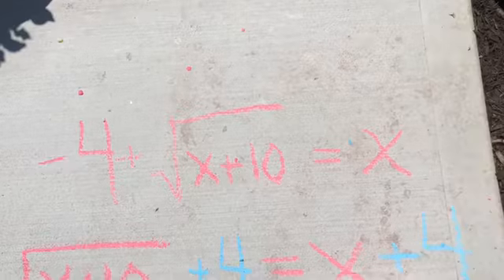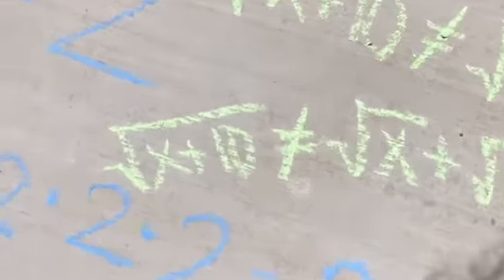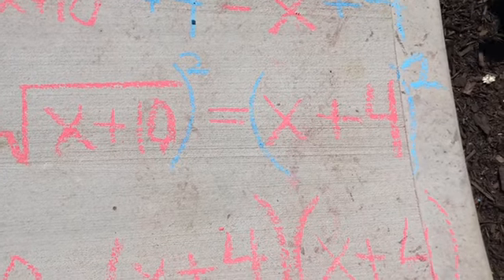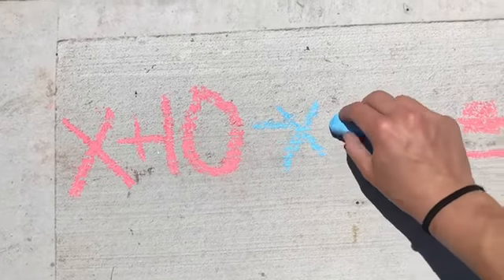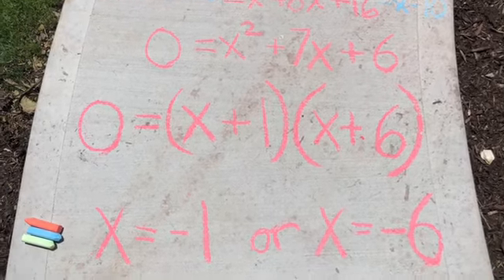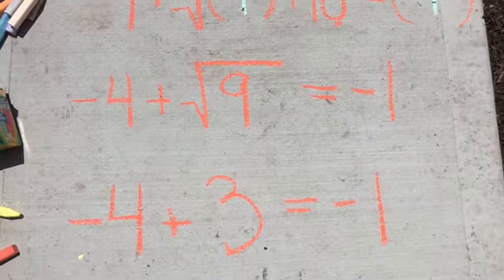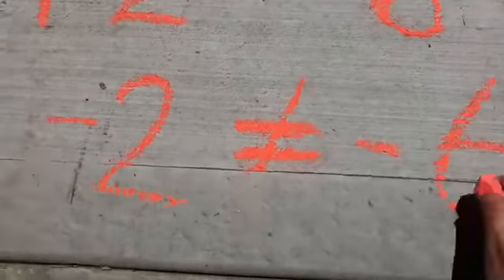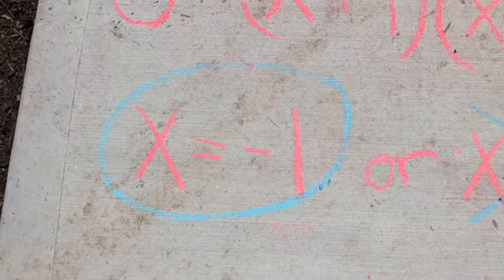Solving Equations with One Radical